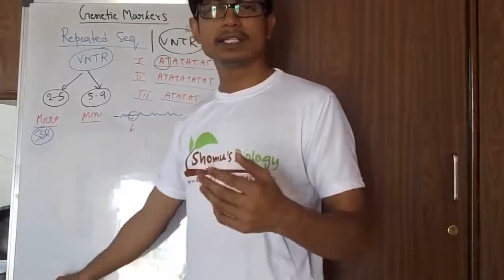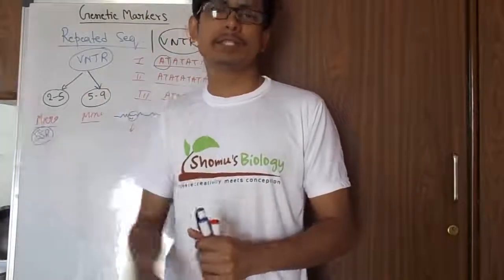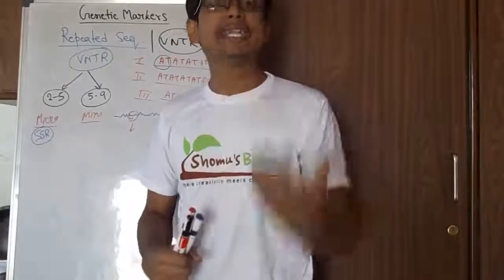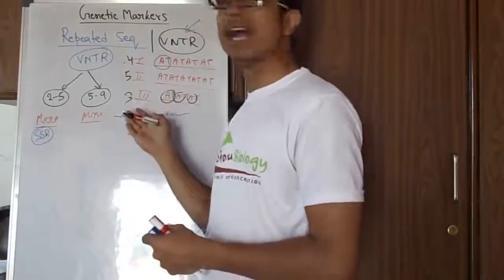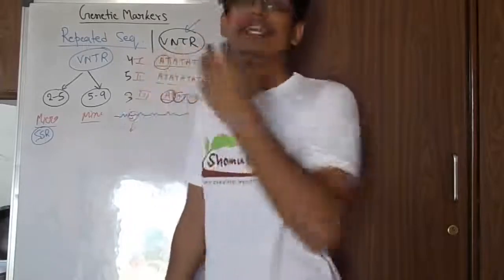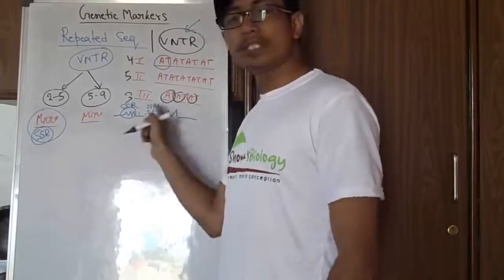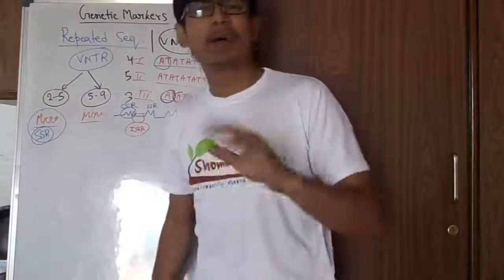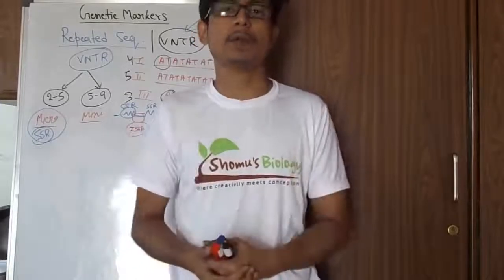Molecular Markers genetic Markers like SSR, ISSR, microsattelite and minisattelite